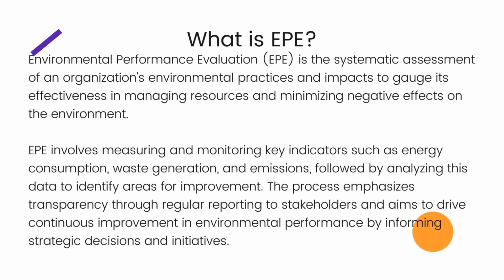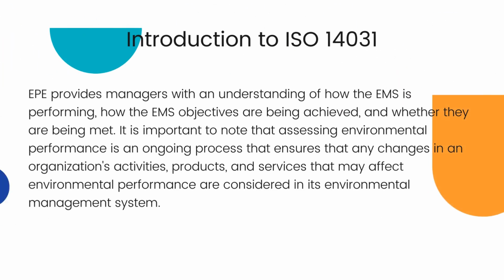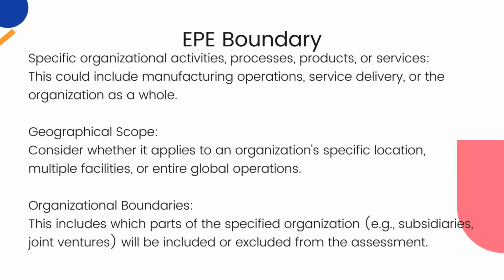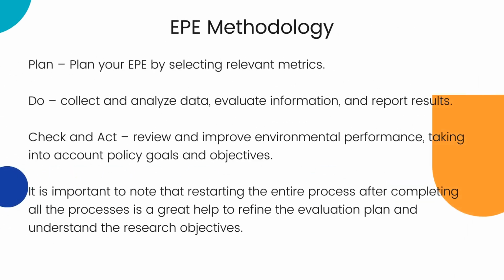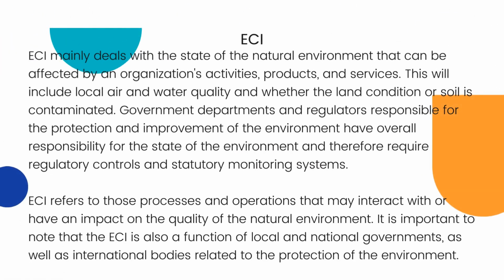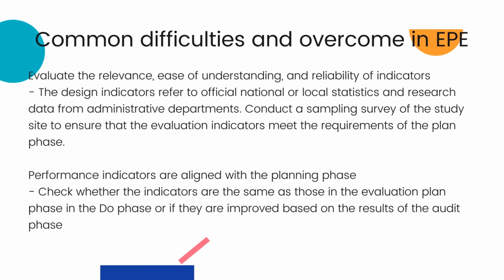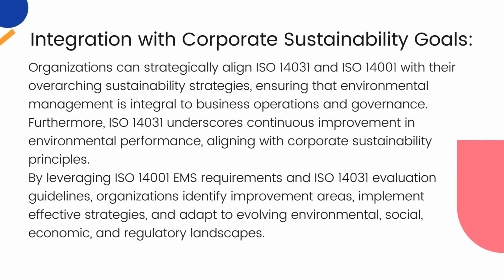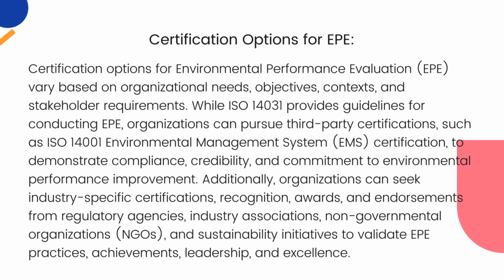ISO 14031 Environmental Performance Evaluation (EPE)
This is a video presentation to introduce ISO 14031:2013, which is Environmental management, Environmental performance evaluation Guidelines. The presentation mainly includes a rough explanation to ISO standard 14031:2013, research and discussion related to Environmental Performance Evaluation (EPE).

0:00 Intro
0:18 What is ISO 14031:2013?
1:18 What is EPE?
2:48 Introduction to ISO 14031
3:47 Challenge and Opportunity of ISO 14031:2013
5:59 Benefits of ISO14031
6:34 The Target Audience for ISO 14031 Includes:
7:41 EPE Boundary
9:05 Setting EPC
9:59 EPE Methodology
11:21 Key Performance Indicators (KPIs)
11:55 Identifying and Selecting Key Performance Indicators (KPIs)
13:23 MPI and OPI
14:10 ECI
15:41 EPE Case Study
16:25 Common difficulties and overcomes in EPE
17:35 EPE Support Tool
17:57 ISO 14031 and ISO 14001
19:08 Integration with Corporate Sustainability Goals:
19:56 Contribution to Broader Environmental Objectives:
20:41 Stakeholder Demands for Transparency:
21:16 The Role of EPE in Circular Economy and Resource Efficiency:
22:12 Industry-Specific Applications of ISO 14031
22:50 Cost-Benefit Analysis of Implementing EPE:
23:52 Certification Options for EPE:
24:49 Reference
24:54 Thank you

Reference

ISO 14031:2013 (en) Environmental management — Environmental performance evaluation — Guidelines

ISO standards, environmental management systems, and ecosystem services
Feldman, I. R. (2012). ISO standards, environmental management systems, and ecosystem services. Environmental Quality Management, 21(3), 69-79.

The ISO 14031 standard to guide the urban sustainability measurement process: an Italian experience

Corporate key performance indicators for environmental management and reporting